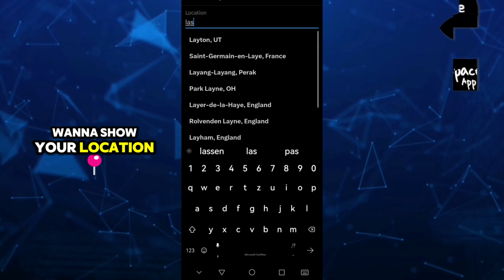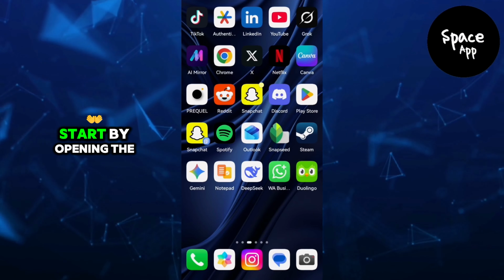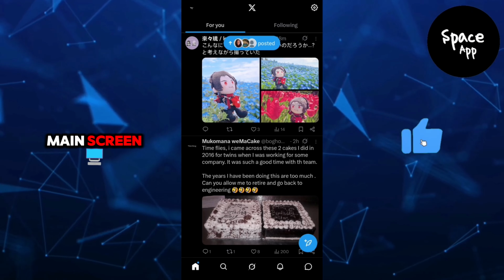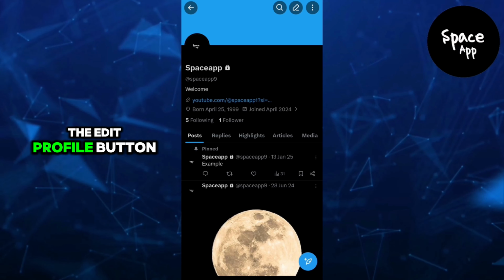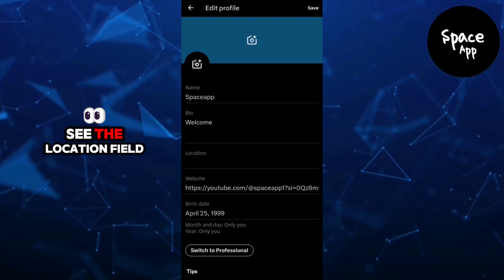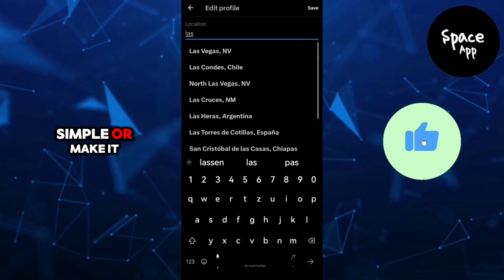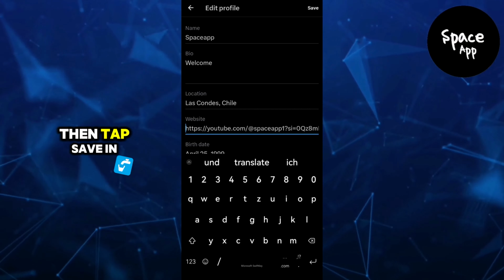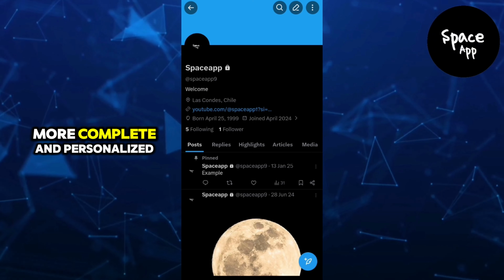How to add Location on X Profie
Learn how to add a location to your X (Twitter) profile in just a few simple steps. In this quick tutorial, you’ll see how to edit your profile, update your location details, and make your account more personalized and visible.